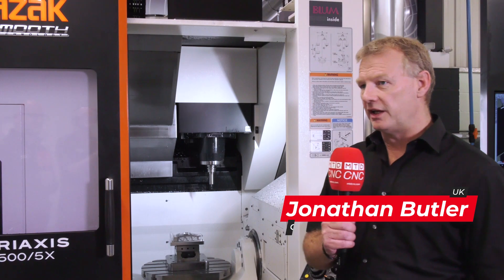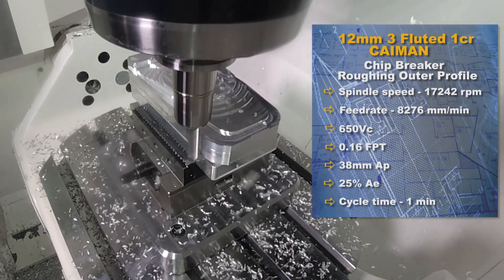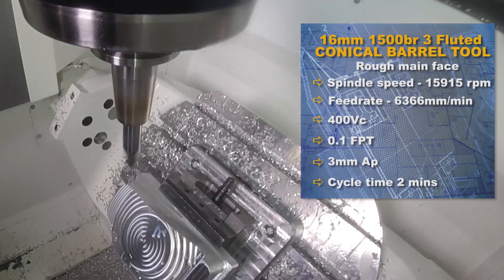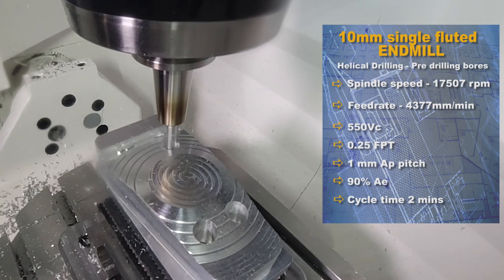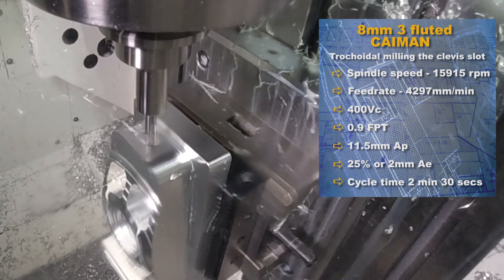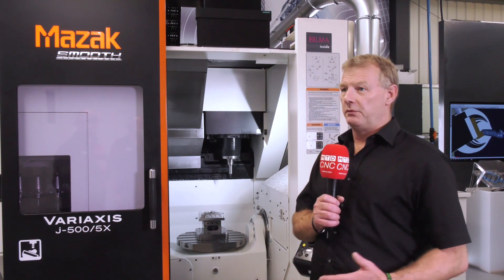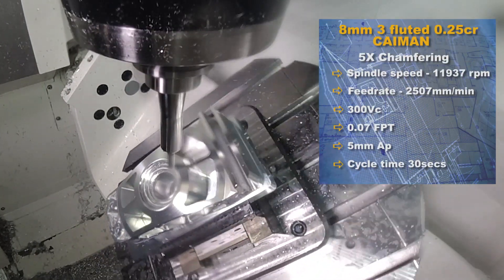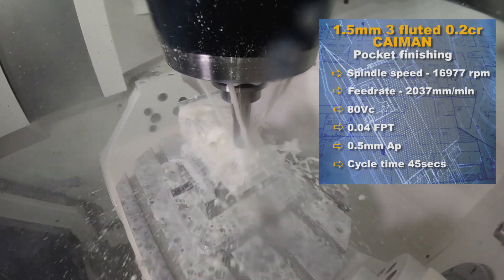High metal removal on 5 axis Mazak using Quickgrind tooling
In this video, you will see high metal removal on a 5 axis Mazak from the Quickgrind technology centre based in Gloucestershire in the UK.
This demo shows off a number of Quickgrind tools and is well worth a watch.

Remember, if you like this video, please share on social media..